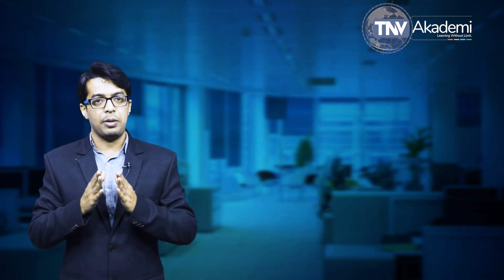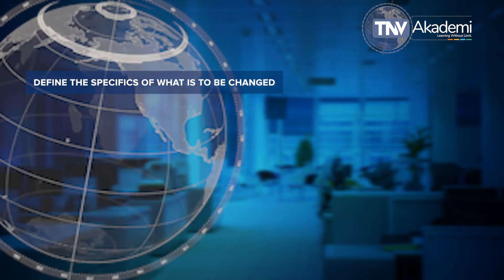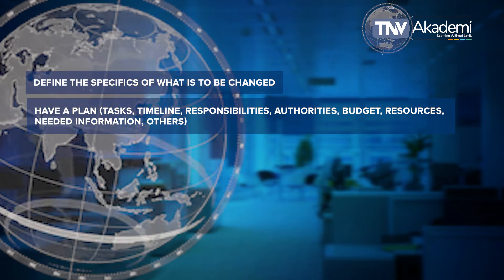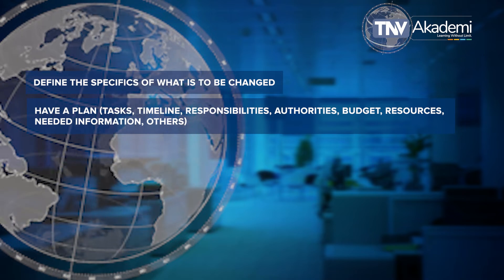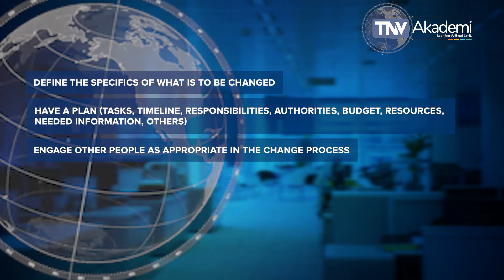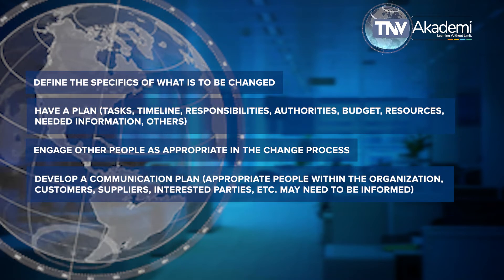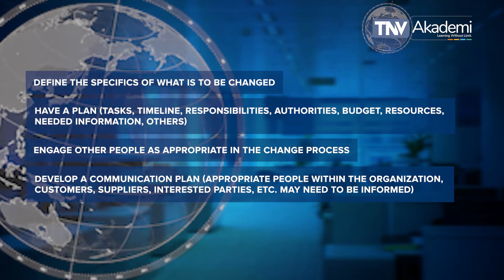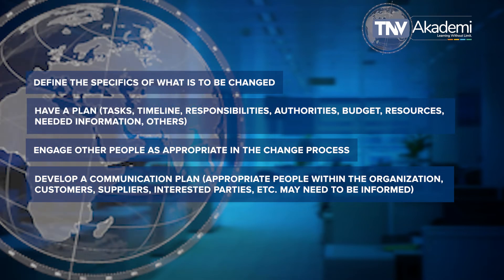CLAUSE 6.3 | Plan the Service Management System | ISO/IEC 20000-1:2018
This Video Explain the requirement of Clause 6.3 of ISO 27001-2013 which covers the requirement of ISO 20000-1 for Information Security Management System Auditor. This content is useful for ISMS (ISO 20000-1) Internal Auditor, Auditor, Lead Auditor, Implementor, Lead Implementor. This video includes the explanation of the requirement of Clause 6.3 of ISO 20000-1. The further explanation has been made in consideration with the requirement of ISO 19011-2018 and ISO 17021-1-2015 to enable the audience to provide the knowledge of management system standards to become an efficient auditor. In this video/session, we discussed clause 6.3 of ISO 20000-1 that states the process of communicating vital information related to the information security management system of the organization internally and externally. This video is useful to understand Clause 6.3 of ISO 20000-1, IT-SMS Communication, ISO 20000-1, ISO 20000-1 clause wise explanation. This video is the part of the course material of ISO 20000-1 Lead Auditor Training Course, Course Material of ISO 20000-1 and offers Online ISMS Lead Auditor Training Course, ISO 20000-1 Lead Auditor Training, ISO 20000-1 Lead Implementor Training and IT-SMS Training offered by TNV which is Certified by Exemplar Global. TNV Akademi is a group company of TNV Certification Pvt. Ltd. Which is managed through its master domain name this is part of the online course for ISO 20000-1, PIMS Lead Auditor Training. If you are an Auditing professional, please go through our other video which covers training video on EnMS (ISO 50001), OHSMS (ISO 45001), (ISO 20000-1) IT-SMS, ABMS (ISO 37001) Anti-Bribery Management Systems, BCMS (ISO 22301) Business Continuity Management System, EMS (ISO 14001) Environmental Management Systems, FSMS (ISO 22000) Food Safety Management Systems, HACCP, ISMS (ISO 27001) Information Security Management System, MD-QMS (ISO 13485) Medical Devices, QMS (ISO 9001) Quality Management Systems, PIMS- ISO 27701 (Privacy Information Management System) TNVAKADEMY ISO27001:2013 clause 6.3.